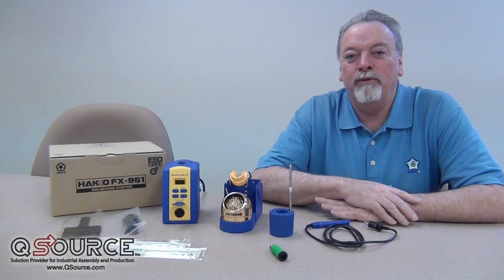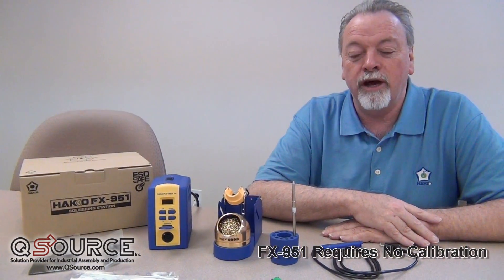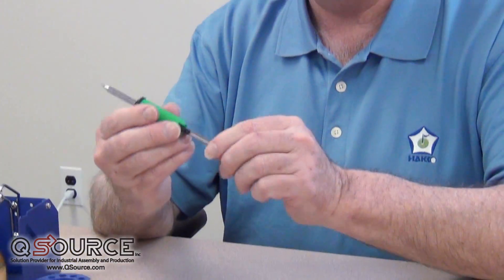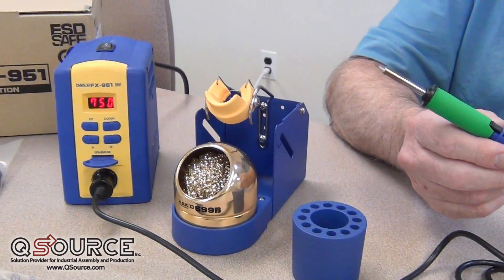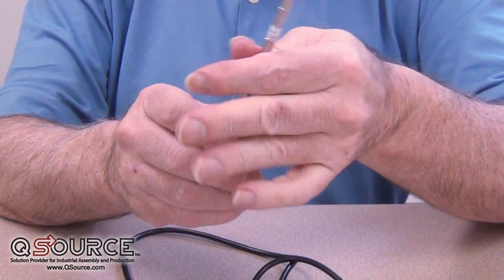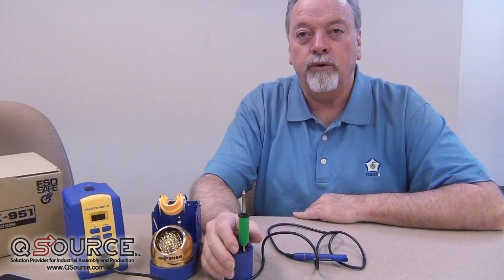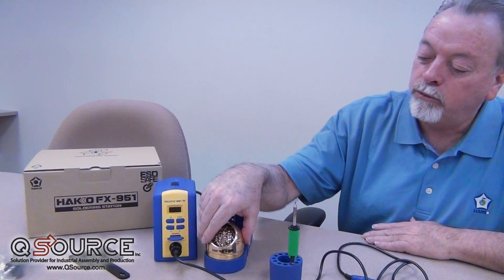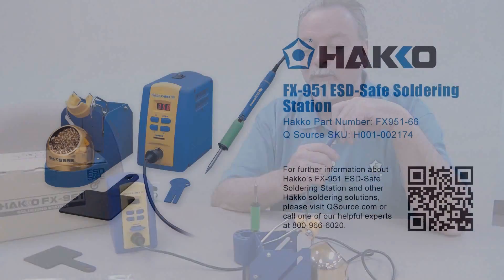Hakko FX-951 ESD-Safe Soldering Station - Q Source, Inc.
The Hakko FX-951 (FX951-66) Soldering Station is a high performance, compact station that provides superior heat transfer and thermal recovery and is perfect for soldering lead-free solders. Dave Ford, our Hakko representative, shows us the highlights of the FX-951.